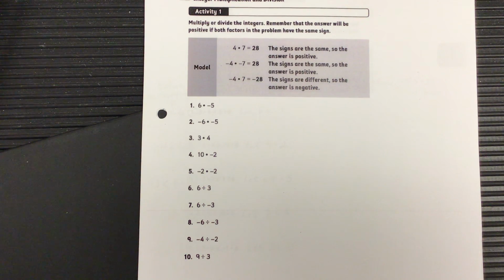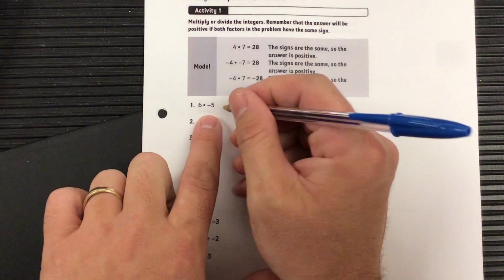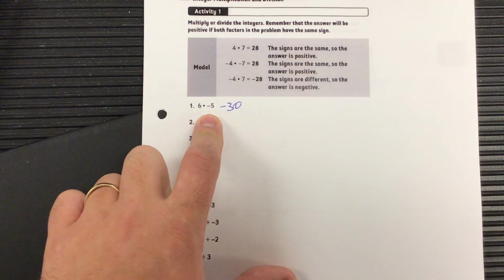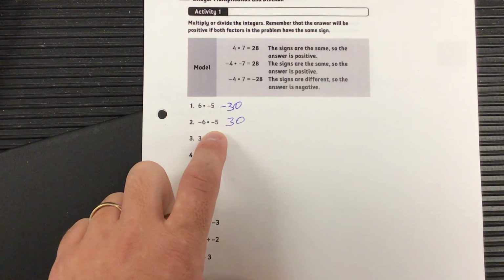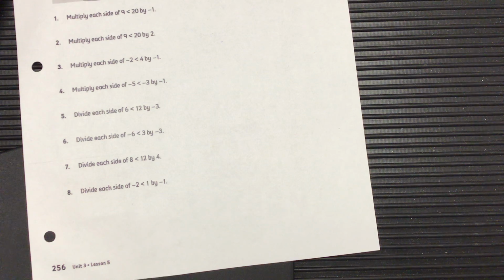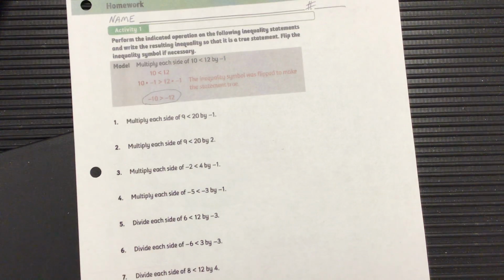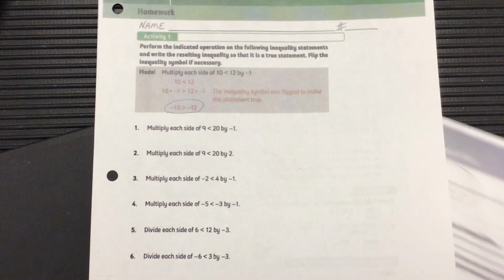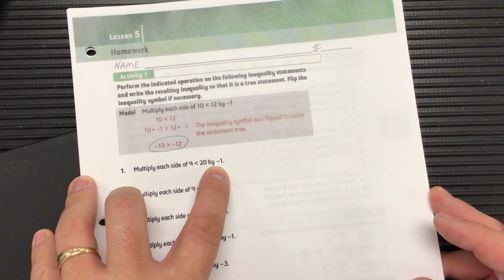3.5 Lesson Video